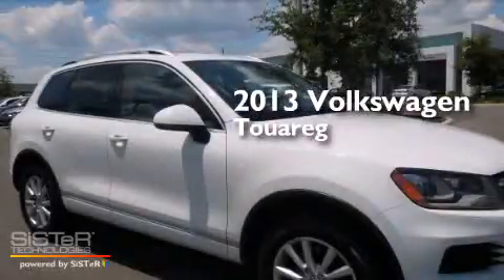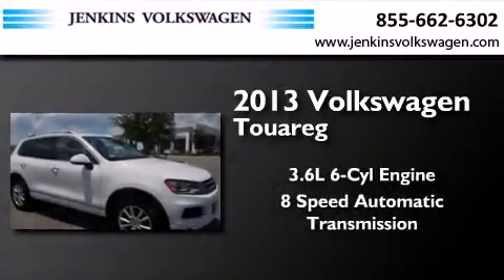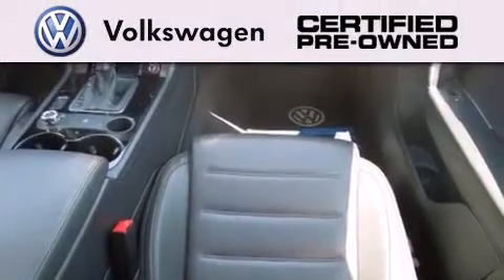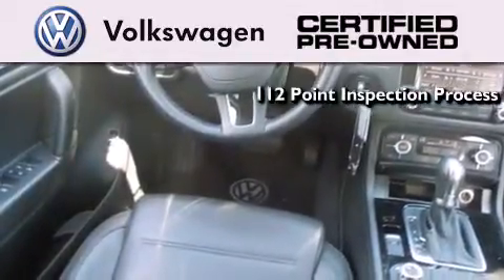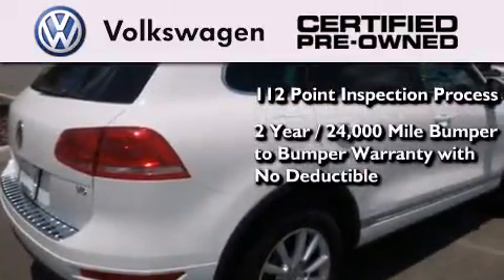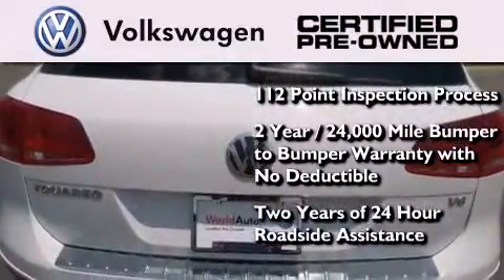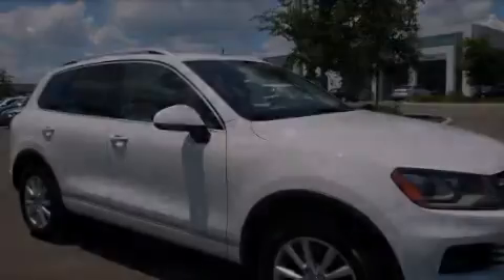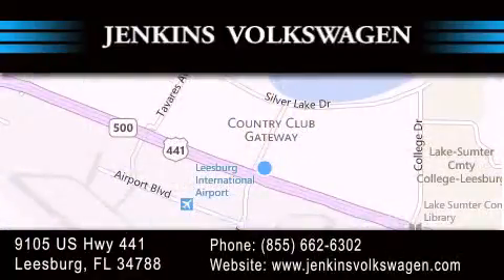Jenkins Volkswagen | 2013 Volkswagen Touareg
A great deal on a preowned 2013 Volkswagen Touareg right here at Jenkins Volkswagen in Leesburg, Florida!

Year : 2013 Make : Volkswagen Model : Touareg Engine : 3.6L V6 24V GDI DOHC Trans . : a Exterior : Pure White Miles : 35,293 Interior : Black Anthracite Stock : PV0115